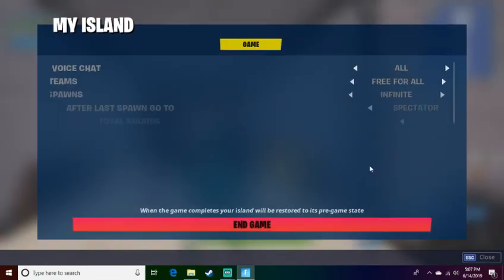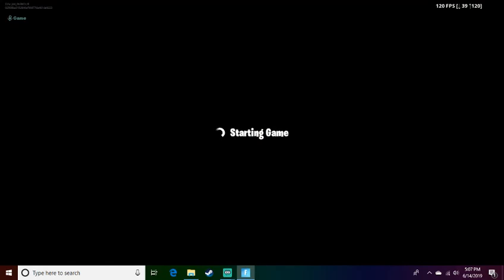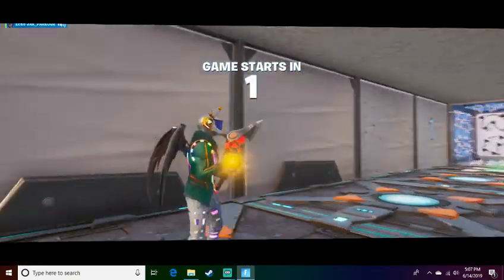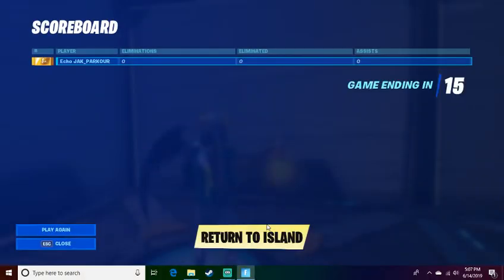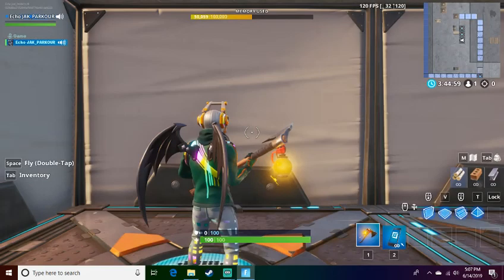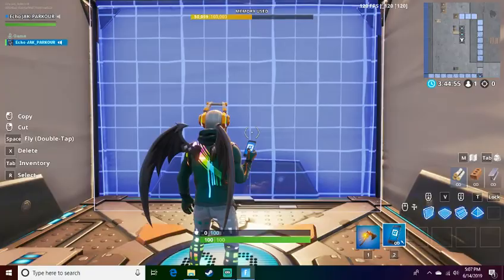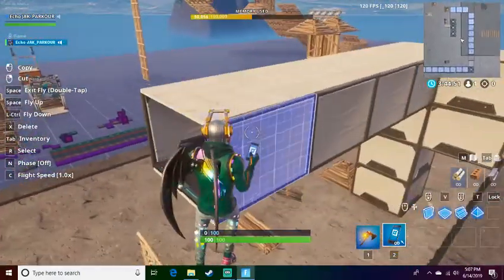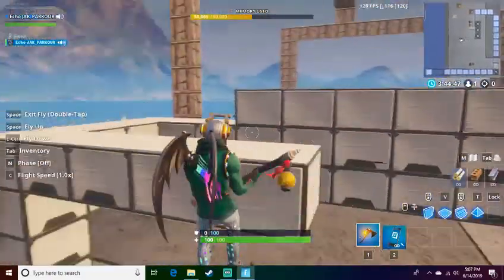I CREATED A FORTNITE DEATH RUN| Creative island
Stay till the end for a cool tip and trickshot